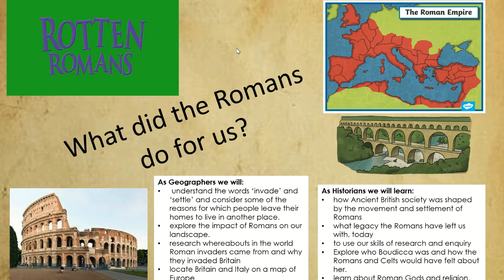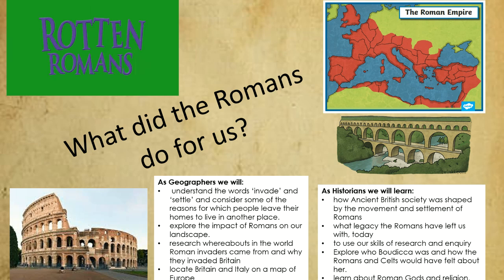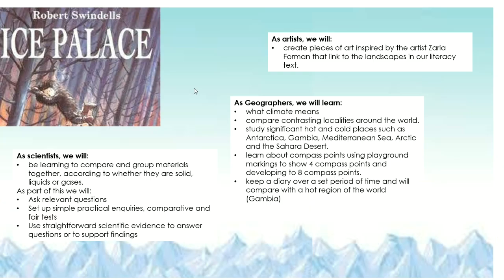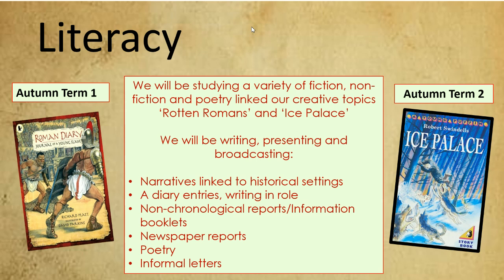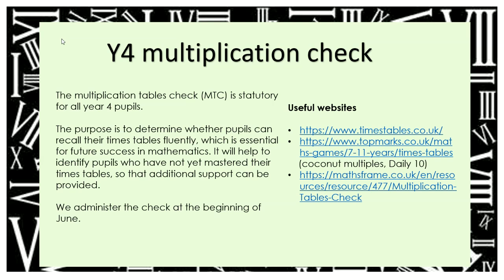Year 4 Curriculum Overview The Rotten Romans and Beyond